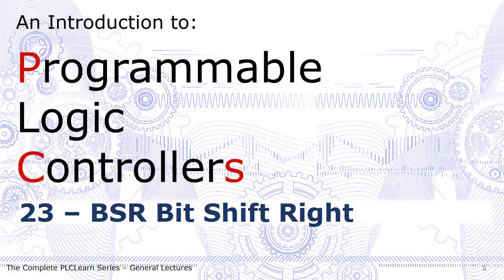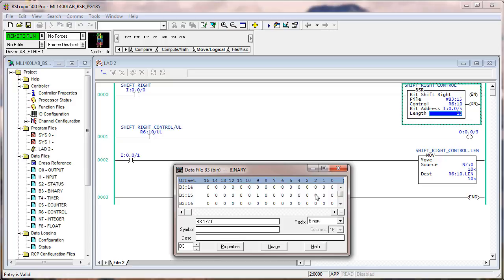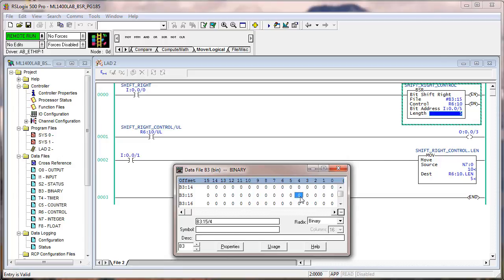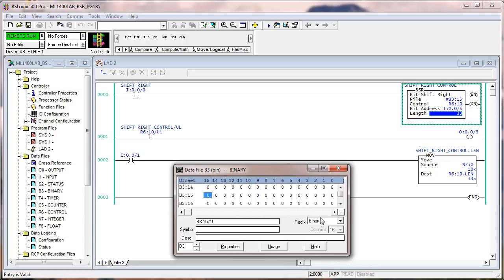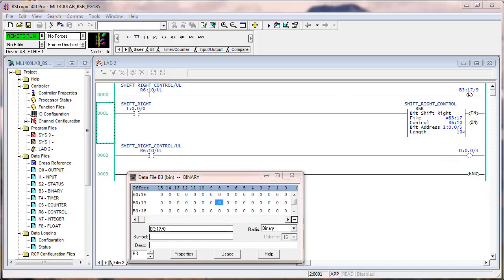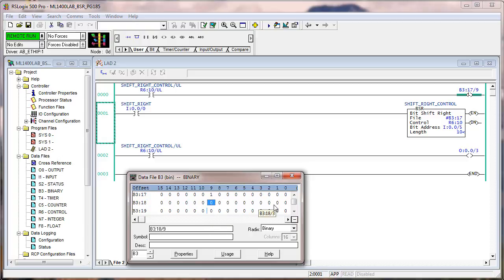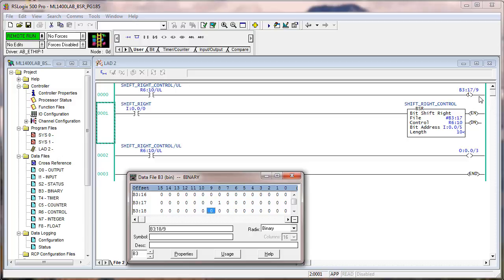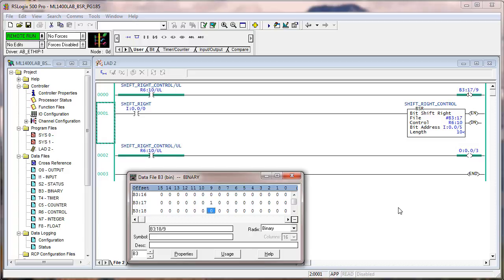27B - ML14 Bit Shift Right P180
Working with the BSR...bit shift right instruction